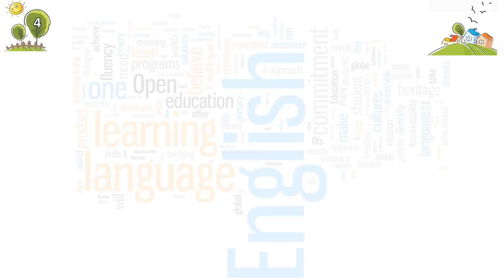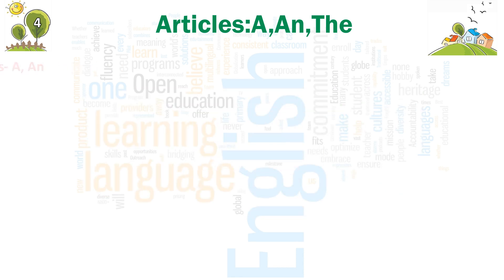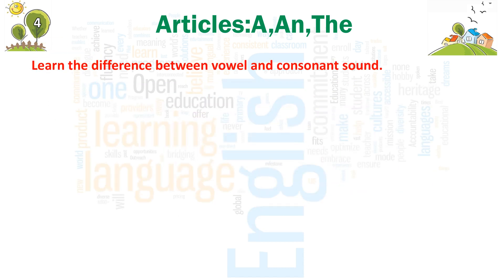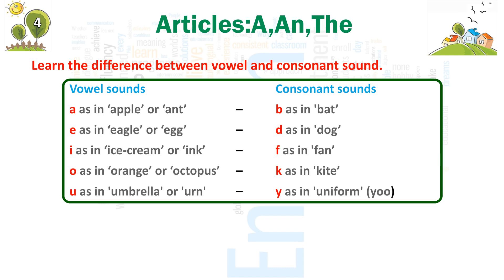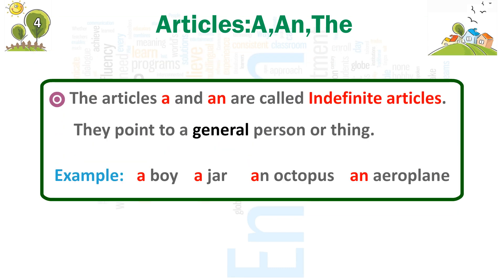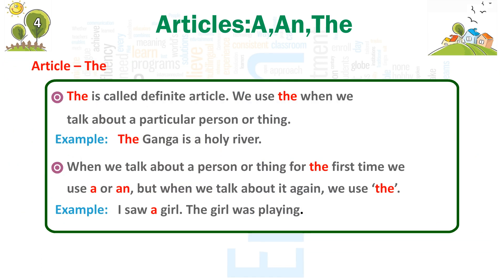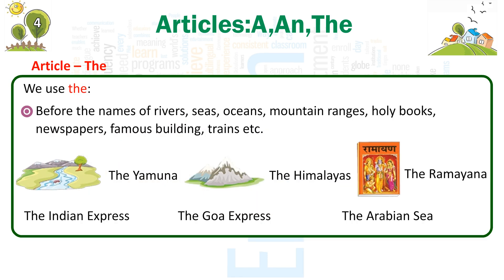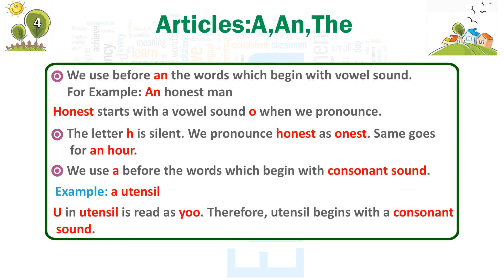GRAMMAR CLOUD-4 Ch-4-Articles:A,An,The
Definition of each topic with suitable examples.
Extensive coverage of all course materials.
Simple and lucid language.
Well-graded and learner-friendly lessons.
Comprehension, vocabulary, writing skills etc., properly incorporated.
Exercises have been appended at the end of each topic.
Catchy and attractive illustrations to create interest among students.
Test Papers to assess the learning outcomes of students are given at the end of each book.

1. Grammar Cloud Class -1:

2. Grammar Cloud Class -2:

3. Grammar Cloud Class -3:

4. Grammar Cloud Class -4:

5. Grammar Cloud Class -6:

6. Grammar Cloud Class -7:

7. Grammar Cloud Class -8:

Harbour Press International